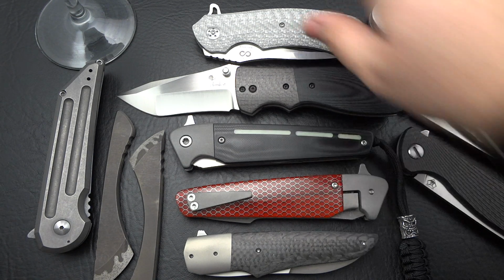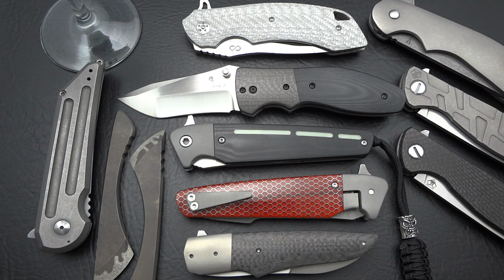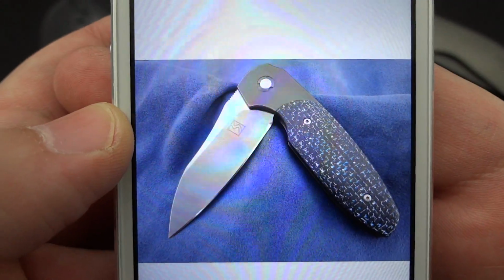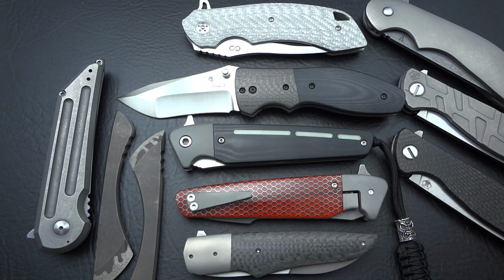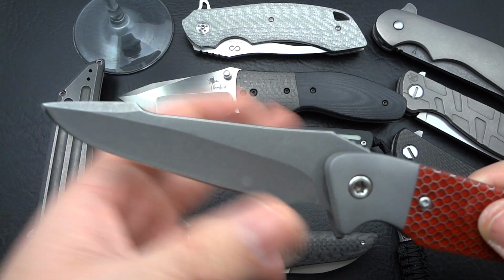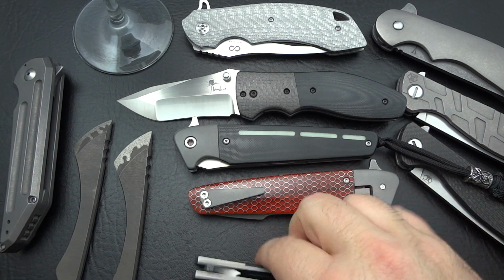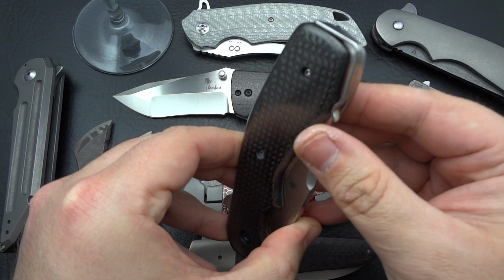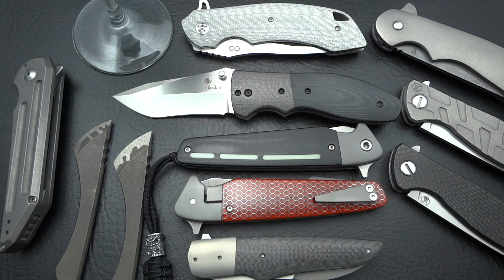Knives & Wine 09/21/13 Pt 1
It's that time again, tip your glass... smooth as a babies ass.